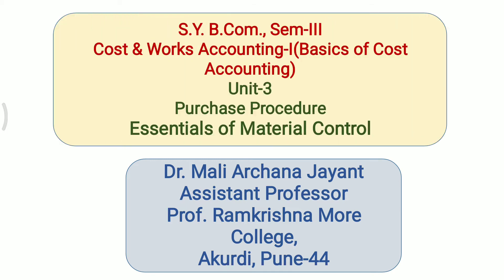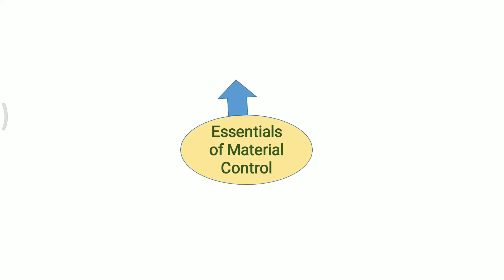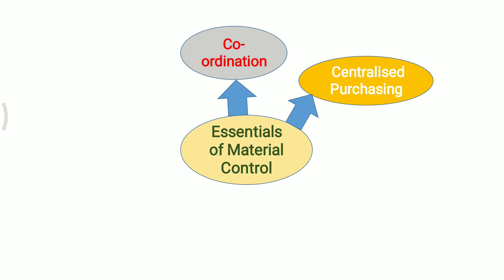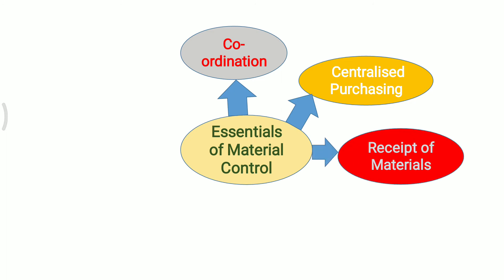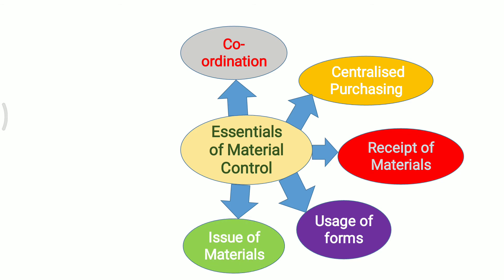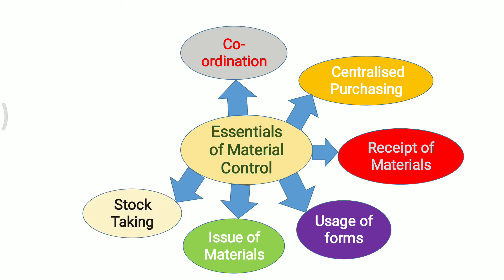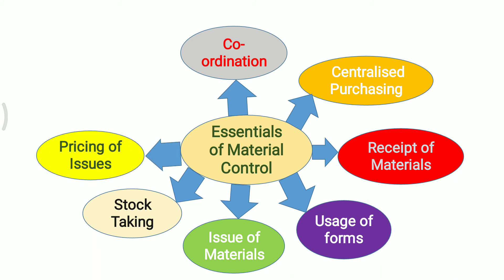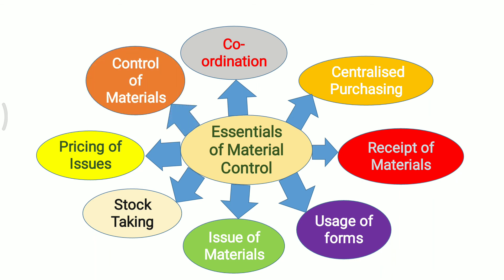Essentials of Material Control